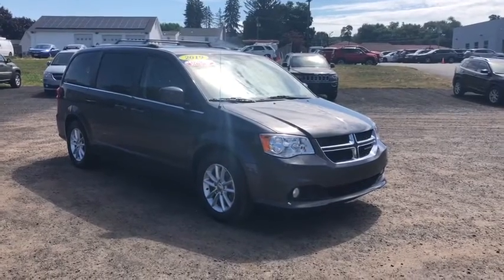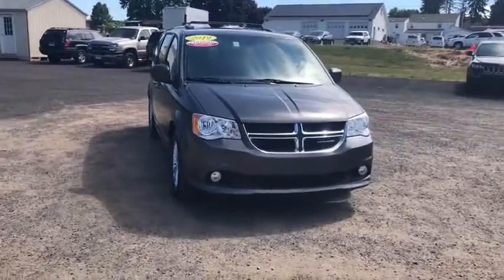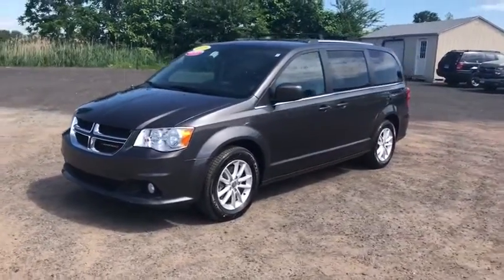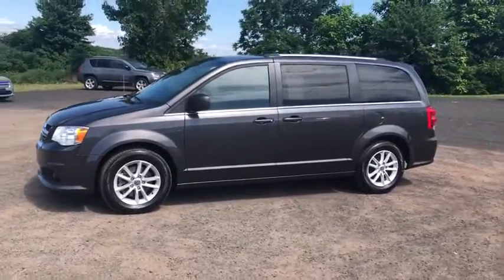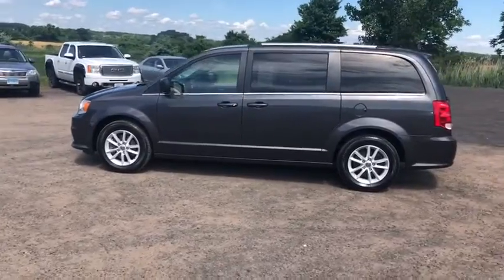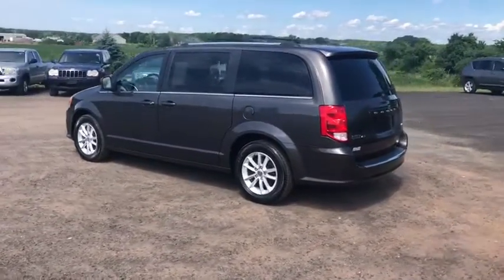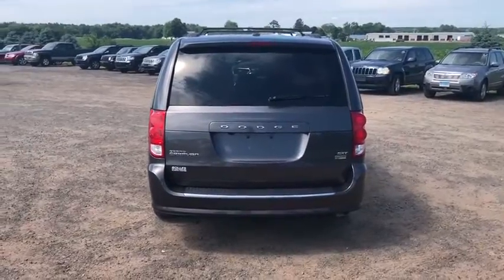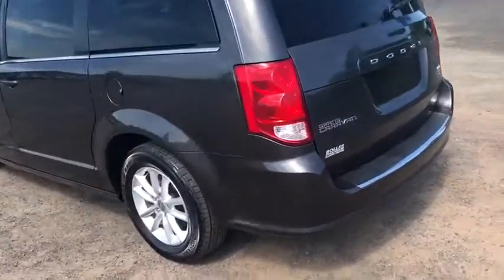2019 Dodge Grand Caravan Ellington, Manchester, Vernon, South Windsor, Tolland, CT 903667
Granite Crystal Metallic Clearcoat Used 2019 Dodge Grand Caravan available in Ellington, Connecticut at Bolles Motors. Servicing the Manchester, Vernon,  South Windsor, Tolland, CT area.
2019 Dodge Grand Caravan SXT - Stock#: 903667 - VIN#: 2C4RDGCG4KR660726

Bolles Motors
84 West Rd

2019 Dodge Grand Caravan SXT Gray FWD 6-Speed Automatic 3.6L 6-Cylinder SMPI DOHC CALL BOLLES AT FCA US Certified Pre-Owned Details: * Warranty Deductible: $100 * Includes First Day Rental, Car Rental Allowance, and Trip Interruption Benefits * Limited Warranty: 3 Month/3,000 Mile (whichever comes first) after new car warranty expires or from certified purchase date * Roadside Assistance * Transferable Warranty * Powertrain Limited Warranty: 84 Month/100,000 Mile (whichever comes first) from original in-service date * 125 Point Inspection * Vehicle History Awards: * 2019 KBB.com Brand Image Awards